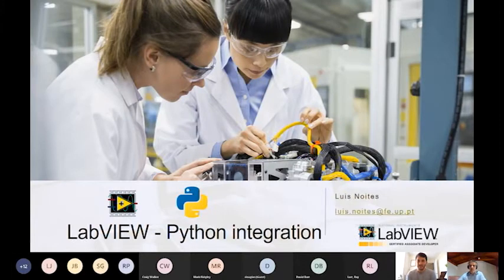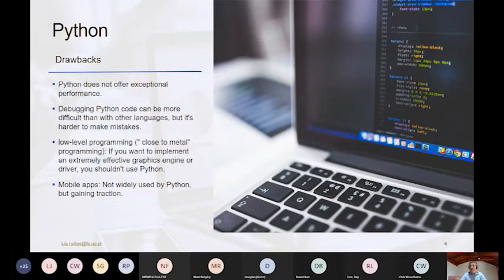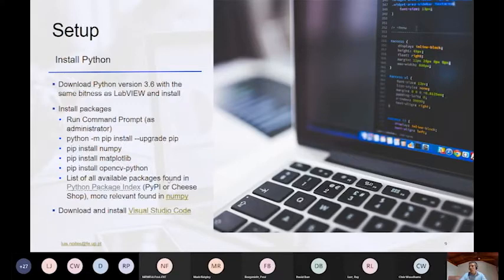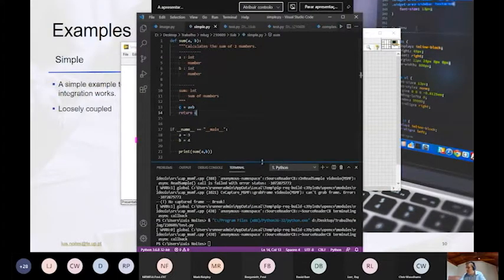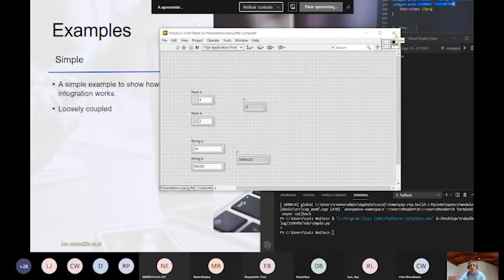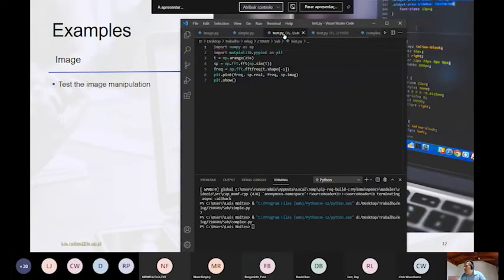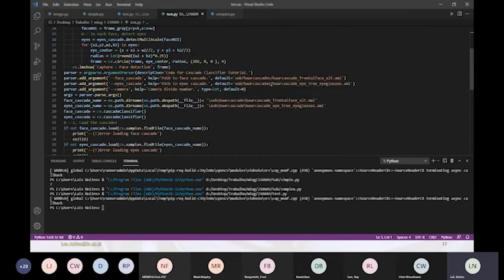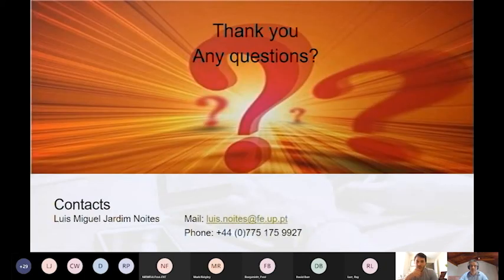LabVIEW - Python Integration - Luis Noites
In this presentation, Luis will talk about how to setup your environment to enable you to get started with Python in LabVIEW. He will also talk about the different Python libraries that are available and give some hints and tips on how to utilize this powerful combination. Finally, Luis will go through some example to share some practical insights into how it all comes together.